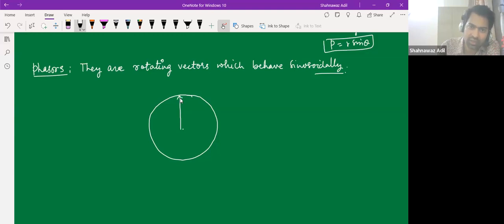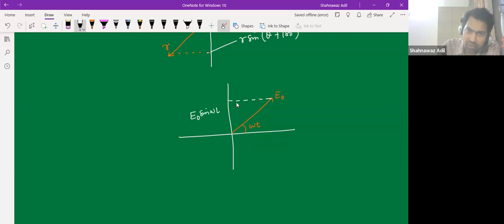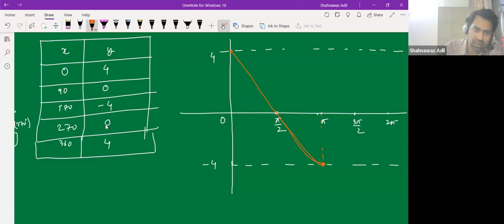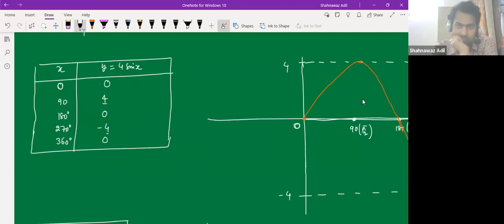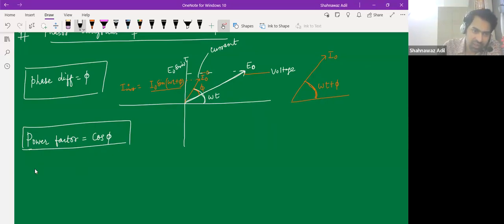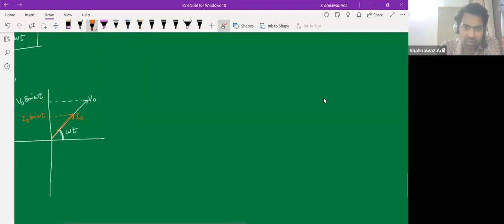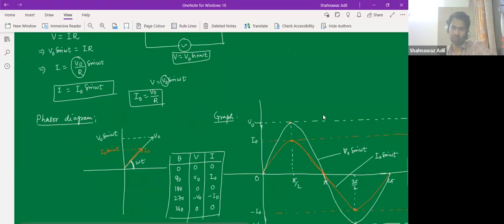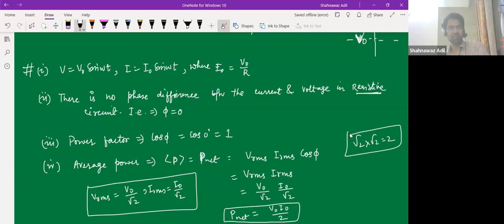Learnivio | Physics Lect 12th P4 25-10-2023